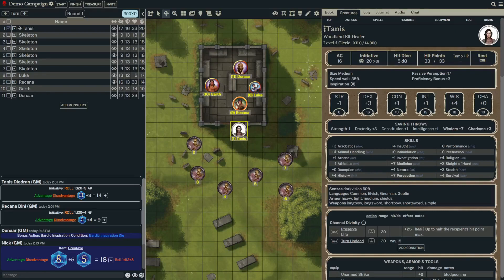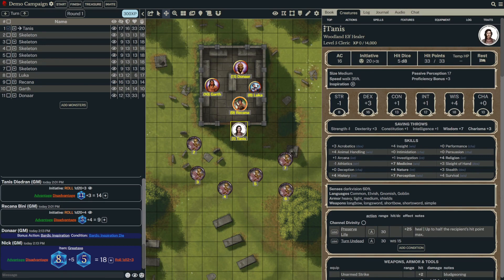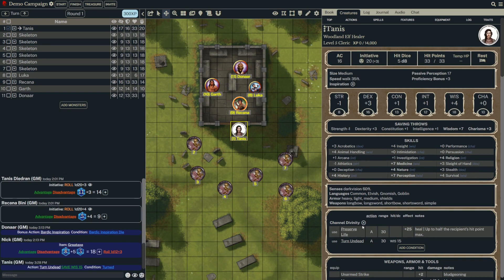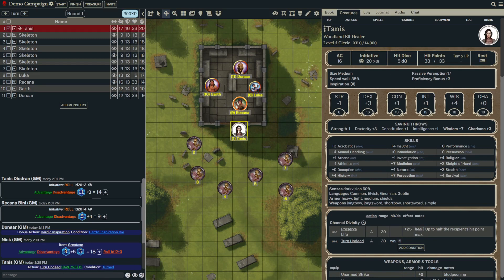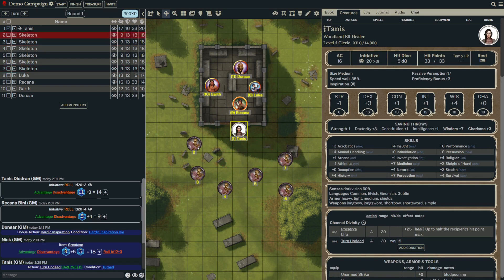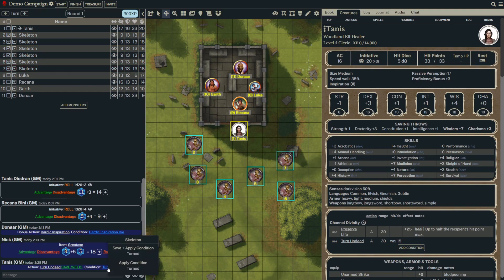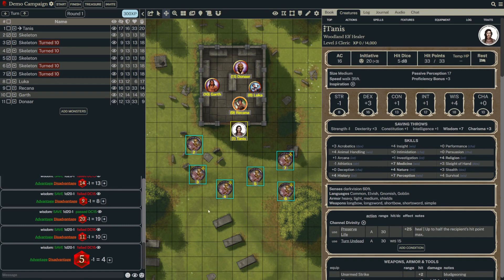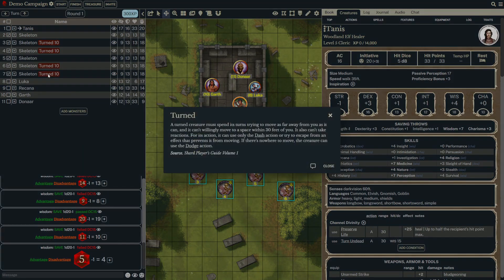Tips & Tricks: Turn undead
This video shows how to use Channel Divinity: Turn Undead, including how to automatically roll and apply the condition to multiple creatures at once.

In this 'Tips and Tricks' series, our Community Manager, Nick, helps walk you through some of the most useful tips and, you guessed it, tricks when it comes to using Shard Tabletop. These brief tutorials are intended for both players and gamemasters, and will help make your D&D experience with Shard's virtual tabletop that much easier!